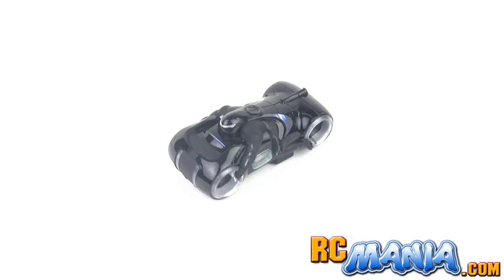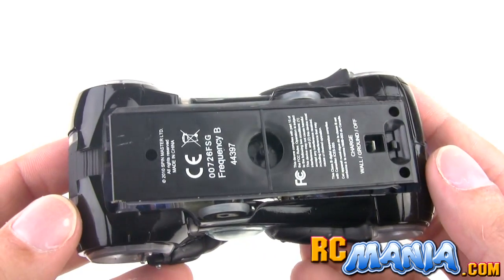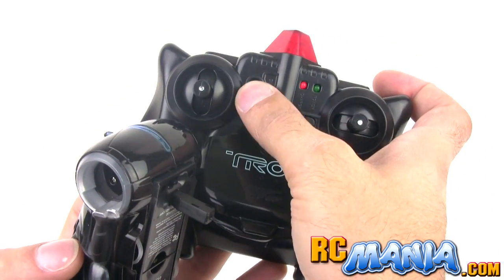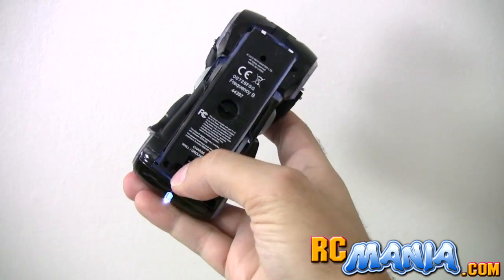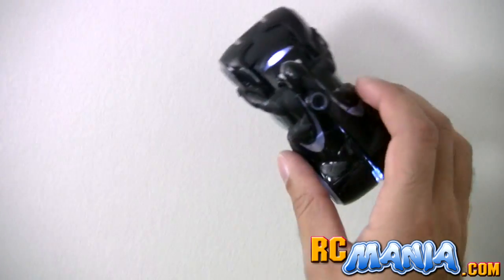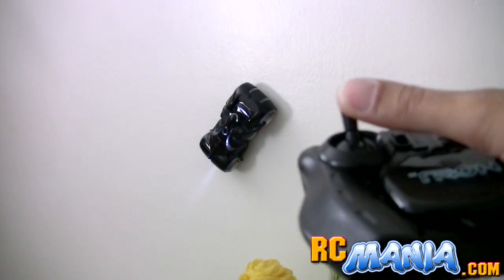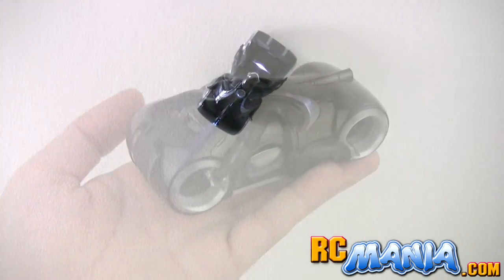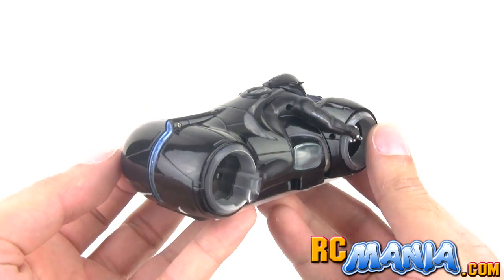Air Hogs TRON Legacy Light Cycle Zero Gravity RC tested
The Air Hogs TRON Legacy Light Cycle RC is reviewed